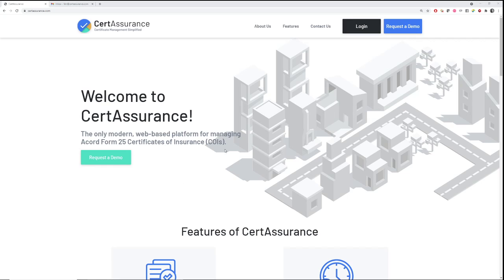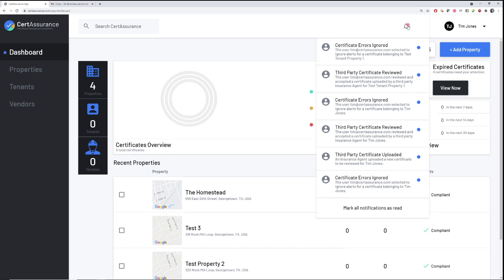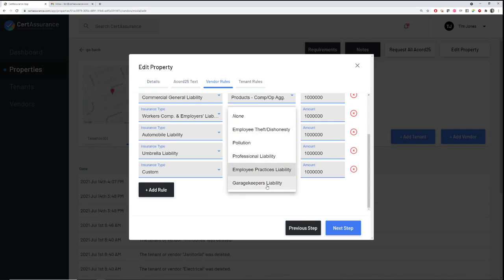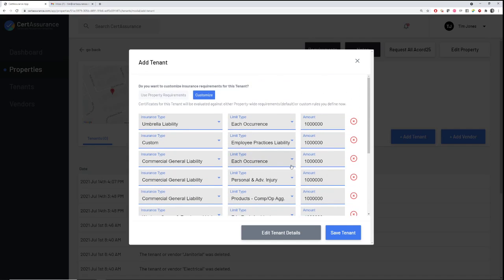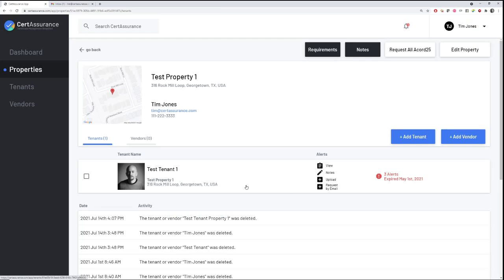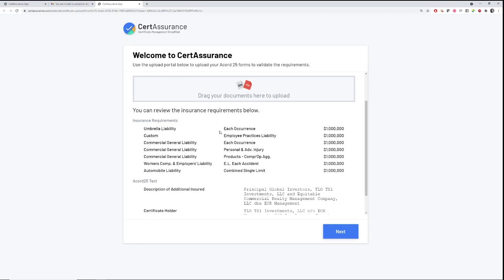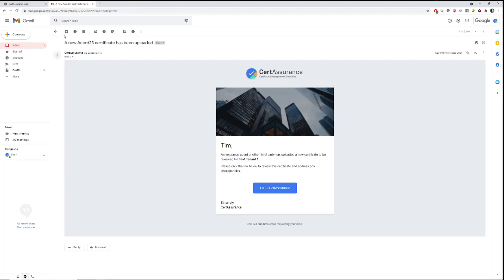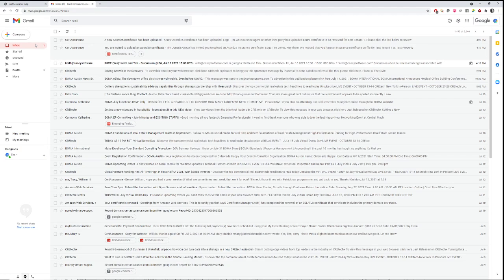CertAssurance Full Demo Video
This video contains a full, 20-minute overview of all the features and functionality of CertAssurance.